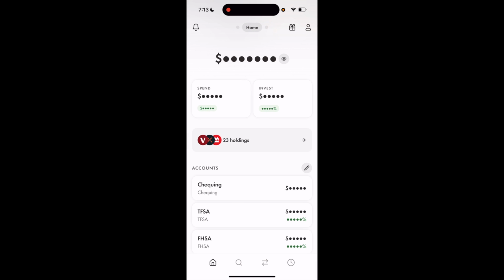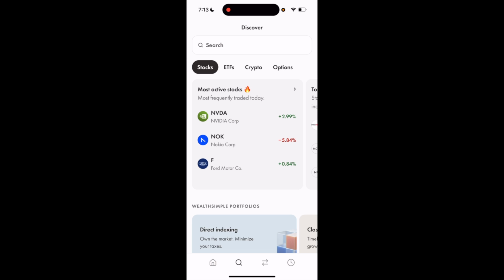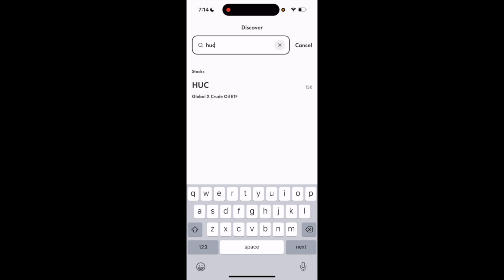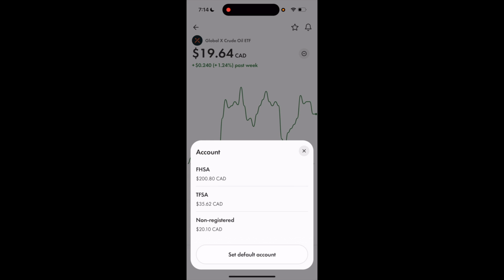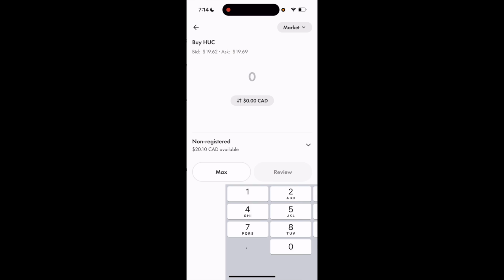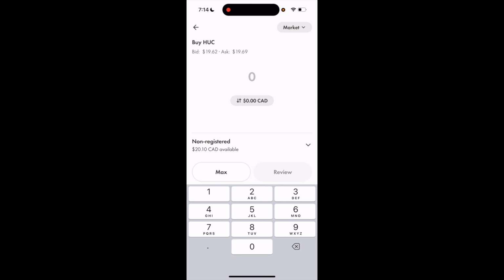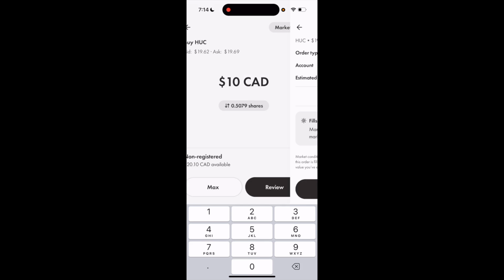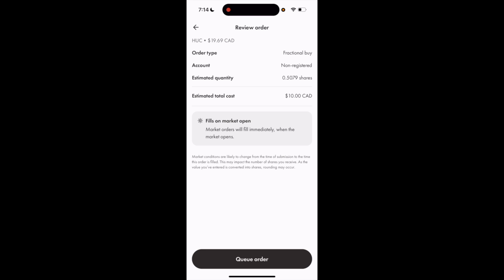How To Buy Crude Oil On Wealthsimple | Wealthsimple Trade Tutorial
To buy crude oil exposure on Wealthsimple Trade, follow these steps carefully.

Open or log in to Wealthsimple: Visit the Wealthsimple website or open the Wealthsimple Trade app on your phone. If you already have an account, log in using your credentials. If you’re new, create an account by entering your personal information and verifying your identity.

Understand what you can buy: Wealthsimple Trade does not allow direct purchases of physical crude oil or oil futures contracts. Instead, you can invest in oil ETFs (Exchange-Traded Funds) or oil company stocks that track crude oil prices or energy market performance. These options provide indirect exposure to oil price movements without dealing with storage or futures trading.

Common crude oil ETFs include:

HUC – Horizons Crude Oil ETF (tracks front-month WTI crude oil futures, CAD)

USO – United States Oil Fund (tracks WTI crude oil futures, USD)

XEG – iShares S&P/TSX Capped Energy Index ETF (tracks major Canadian oil companies)
These ETFs move with changes in crude oil prices, allowing you to benefit from oil market trends.

Fund your account: Before you can invest, you must add cash to your Wealthsimple account. Tap “Add funds” or “Deposit,” link your bank account, and transfer the desired amount. Once the funds are available, you can start trading.

Choose the right account: Decide which account you want to use for your investment — TFSA, RRSP, or Personal (non-registered). Go to the home screen, tap “Accounts,” and select the correct one.

Search for the oil ETF or stock: Tap the search icon and type the ticker symbol (for example, “HUC”). Select the ETF or stock from the list to open its trading page.

Place your buy order: Tap “Buy,” then choose between a Market Order (executes immediately at current market price) or a Limit Order (sets a specific maximum price). Enter how many units you want to purchase, review the total cost, and confirm your order. If markets are open, your trade will execute right away; if closed, it will process when they reopen.

Review your holdings: Go to “Accounts” and open the account you used for the trade. You should now see your oil ETF or stock listed under “Holdings,” and your cash balance will adjust accordingly.

Monitor and manage your investment: You can check your investment anytime to track performance, add more funds, or sell when desired. Oil ETFs tend to be volatile because they follow global oil prices, so review your position regularly.

Important tips: Wealthsimple Trade does not offer direct crude oil or futures trading — only exposure through ETFs or oil company shares. Some oil ETFs, such as USO, trade in U.S. dollars and may incur FX fees. Always double-check the account you’re trading in and be aware of potential commodity price fluctuations.

By following these steps, you can easily gain exposure to crude oil on Wealthsimple Trade through oil ETFs or energy-related stocks. It’s a convenient and beginner-friendly way to diversify your portfolio and invest in one of the world’s most influential commodities.